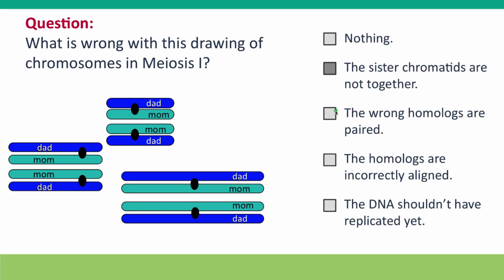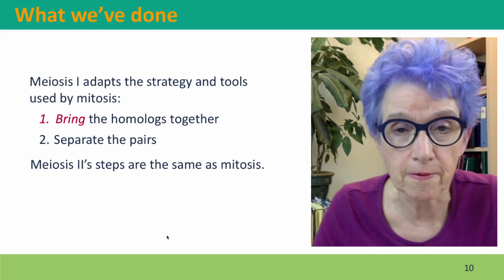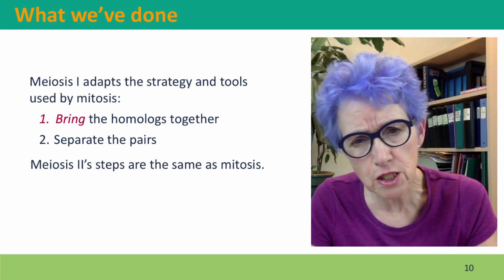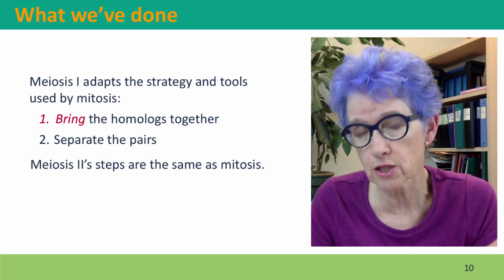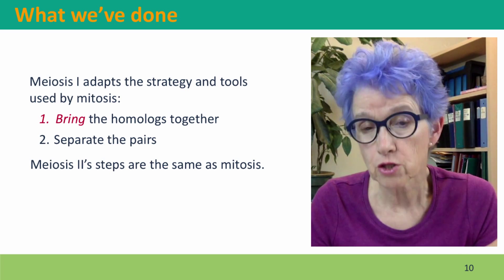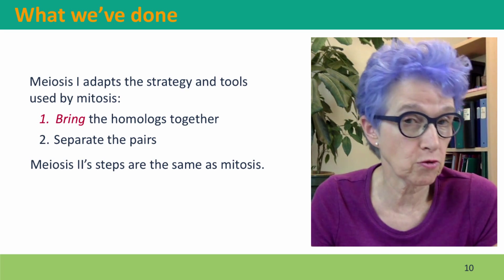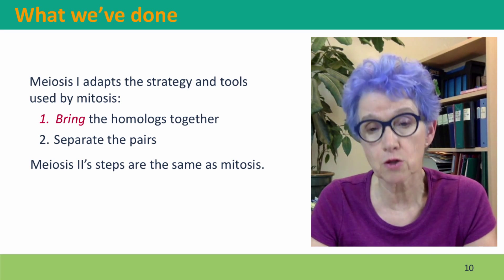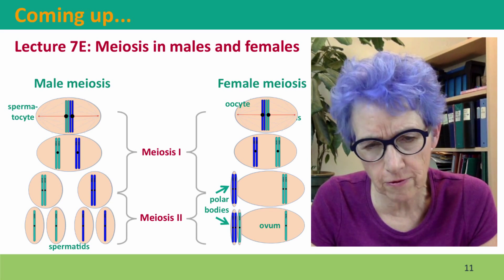7D - Meiosis, the basics, part 2